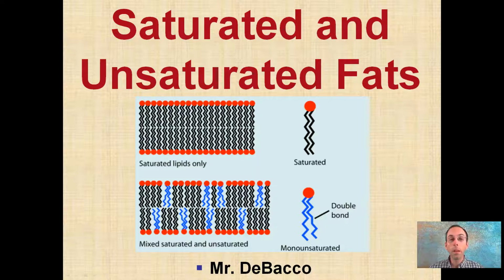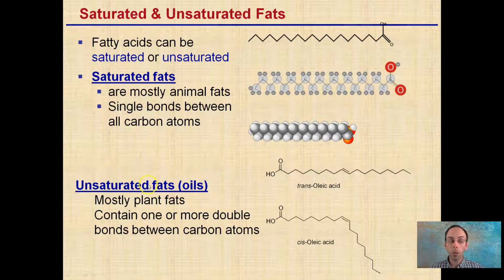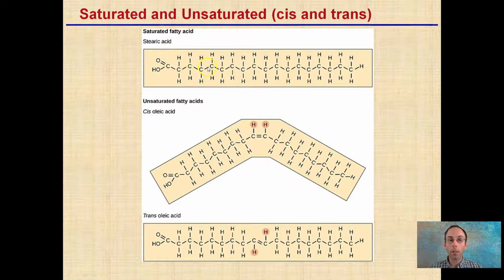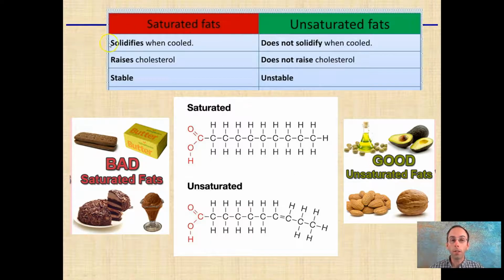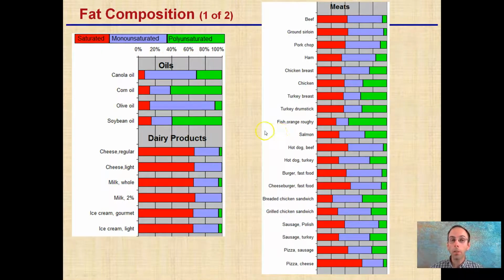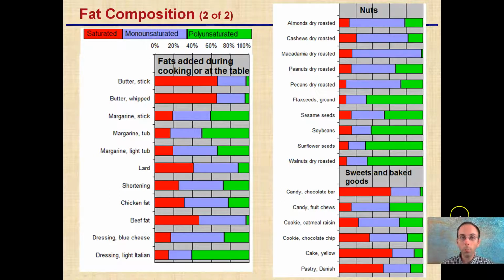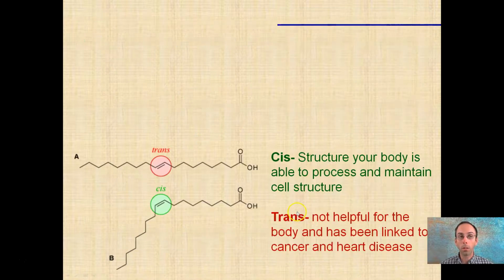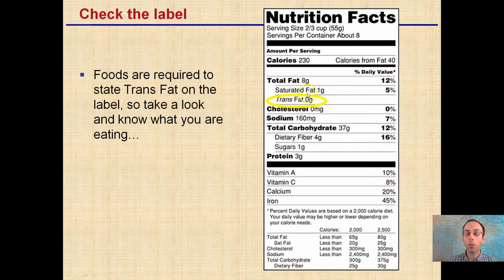Saturated and Unsaturated Fats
Fatty acids can be saturated or unsaturated...

Saturated fats
-Are mostly animal fats
Single bonds between all carbon atoms

Unsaturated fats (oils)
-Mostly plant fats
-Contain one or more double bonds between carbon atoms

Artificial trans fats are created in an industrial process that adds hydrogen to liquid vegetable oils to make them more solid.

*Due to the description character limit the full work cited for "Saturated and Unsaturated Fats" can be viewed